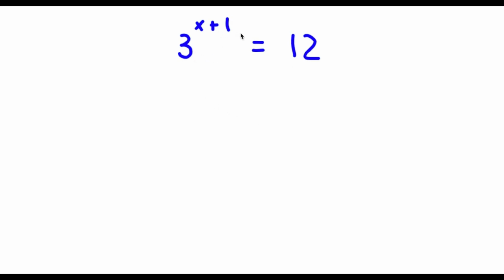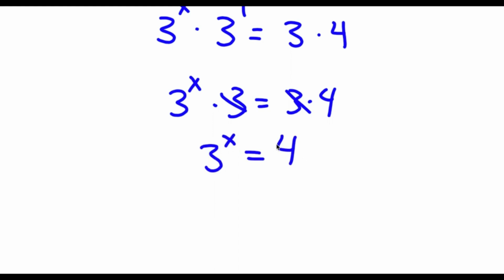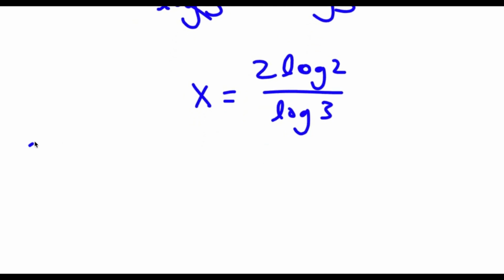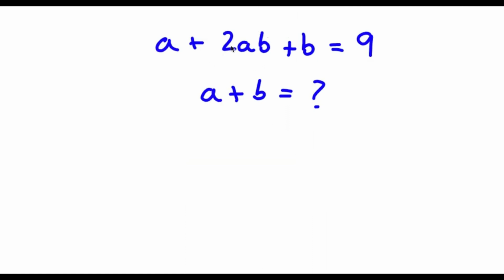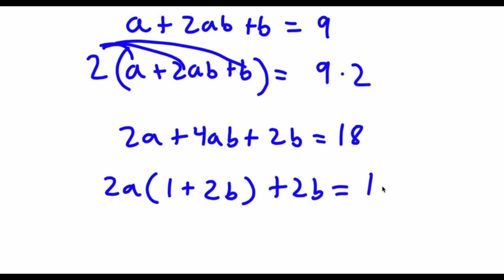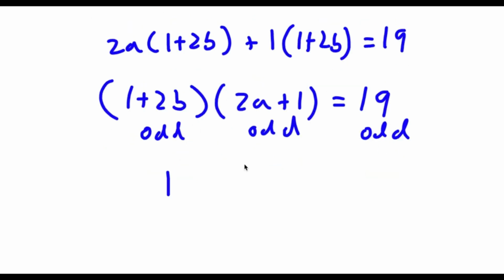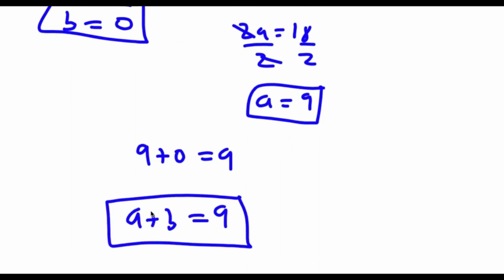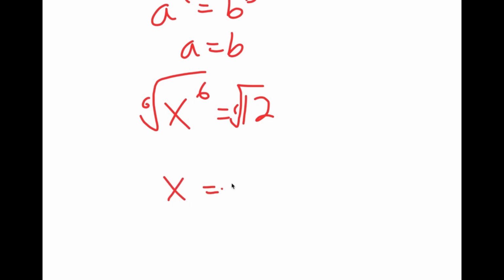The SAT Problem Everyone Got Wrong | Can You Solve This?